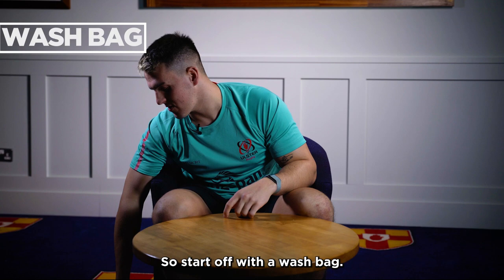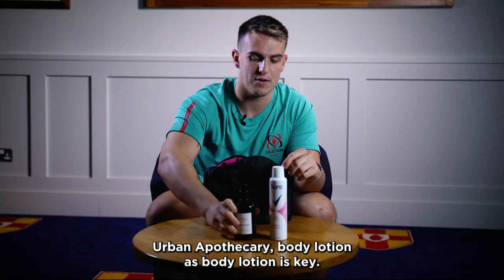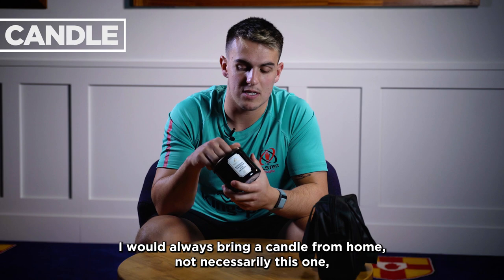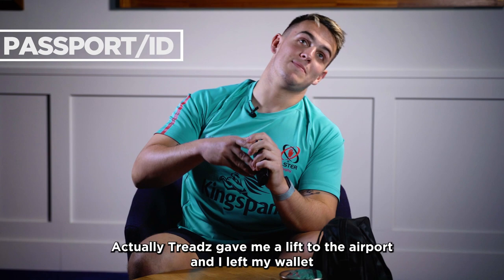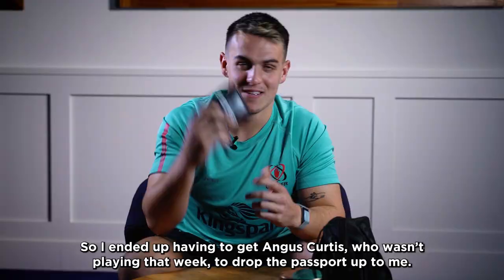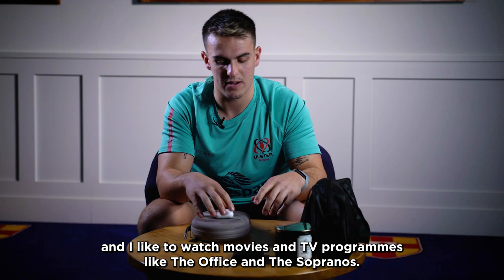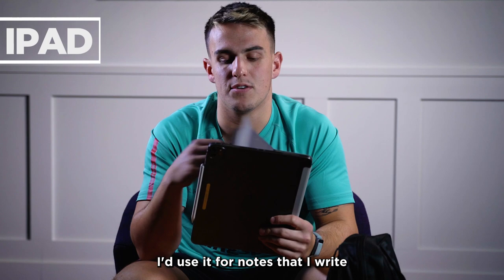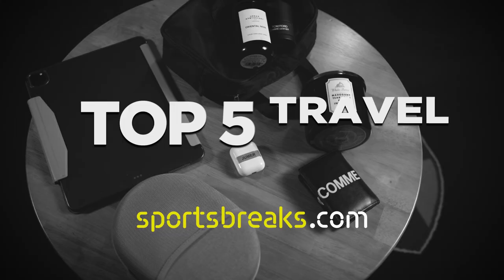What does a rugby player pack for away games?